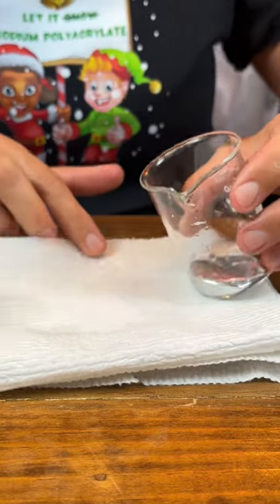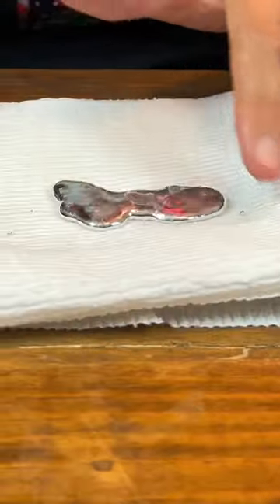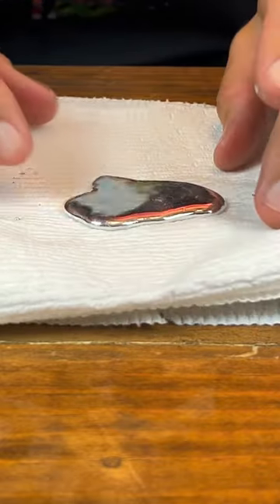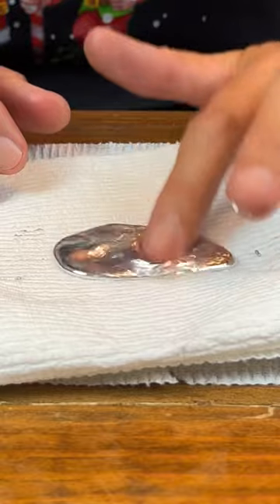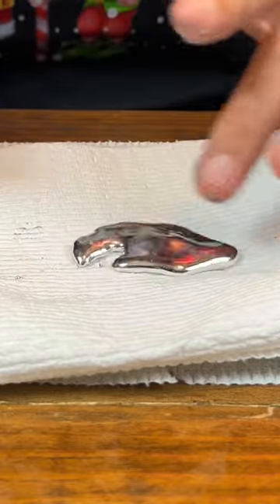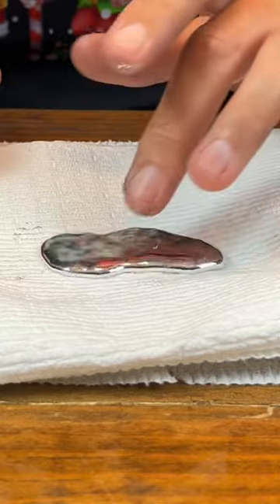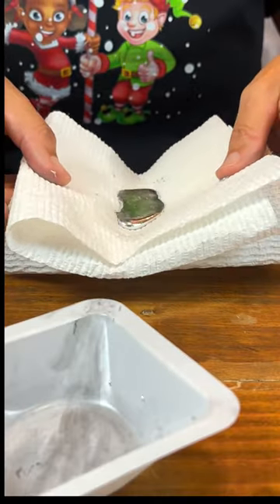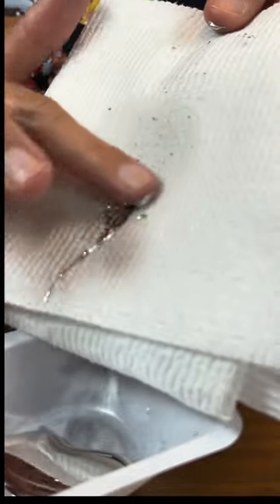Can a paper towel absorb liquid gallium?